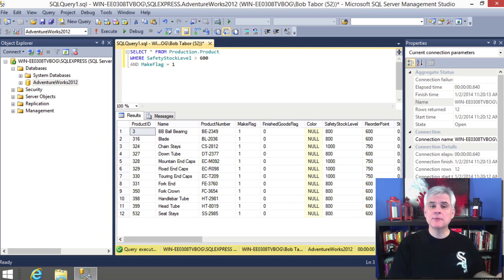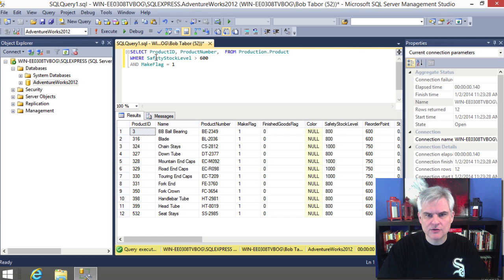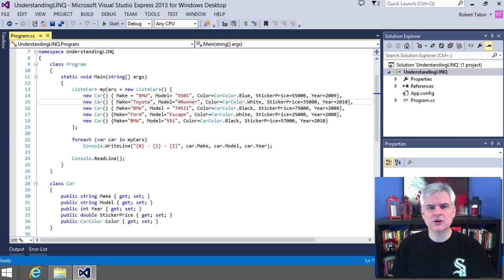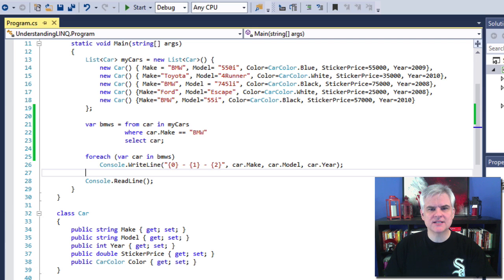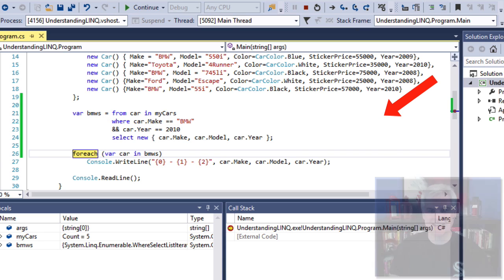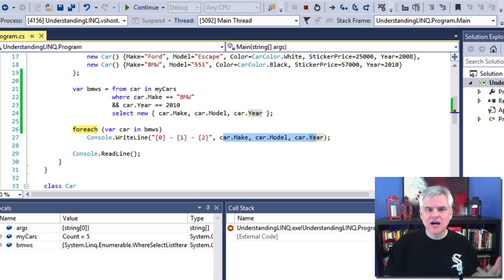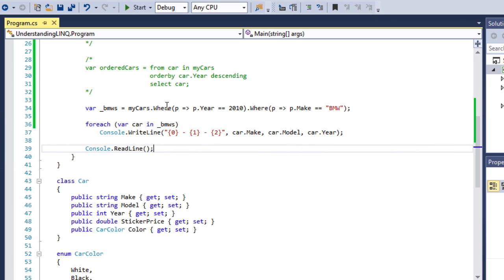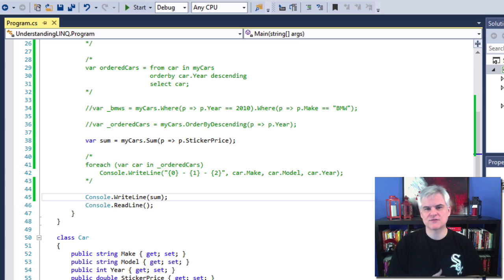23 | Filtering and Managing Data Collections Using LINQ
In this lesson, we discuss how Structured Query Language provides a means of working with sets of data. Similarly, the LINQ syntax provides a simple way of working with groups of data in generic collections. We demonstrate projecting data onto existing types and new anonymous types.

journey.

Microsoft Virtual Academy (MVA) Course: C# Fundamentals for Absolute Beginners --- Video 23 | Filtering and Managing Data Collections Using LINQ